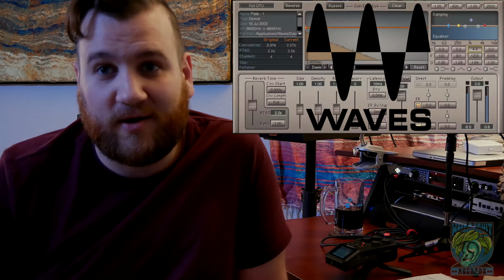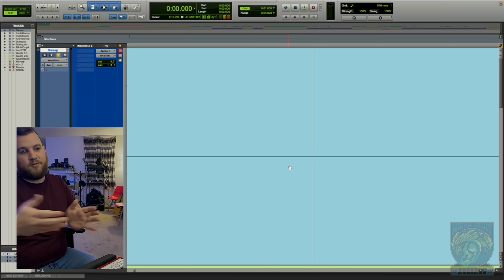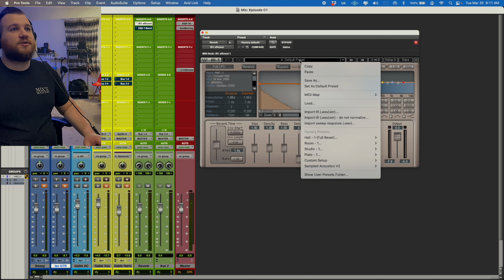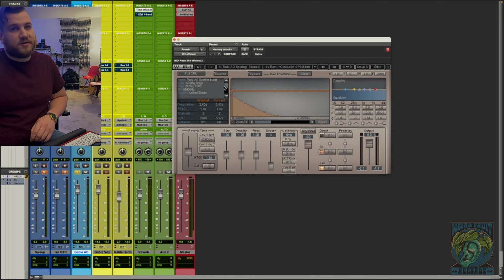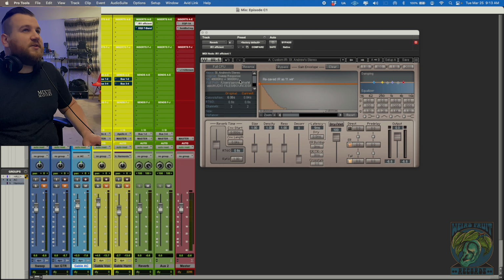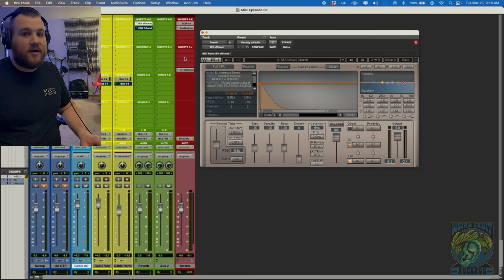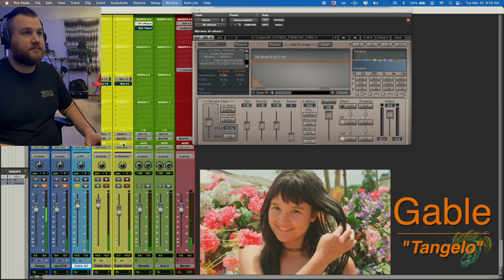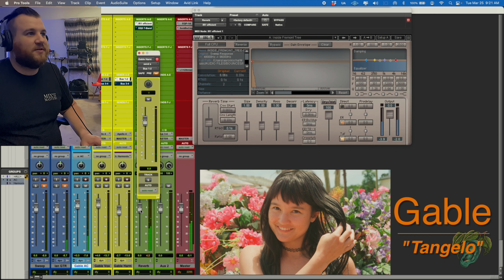Convolution Reverbs and Waves IR1-Sound Forage-Small Bites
Sound Forage is a video series dedicated to capturing the performances of talented musicians in unusual and intriguing locations. Our mission is to celebrate the subtle sounds of liminal spaces. Join us as we explore unique rooms, caves, tubes, and tunnels, uncovering the beautiful echoes that resonate through our lives.